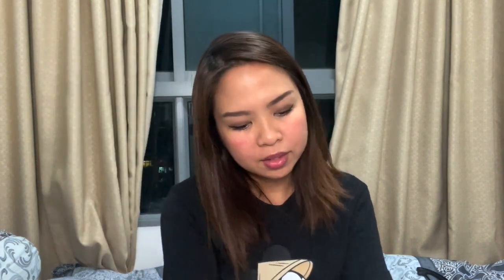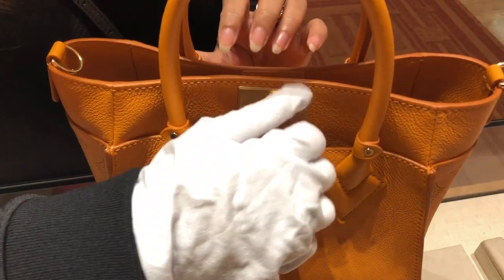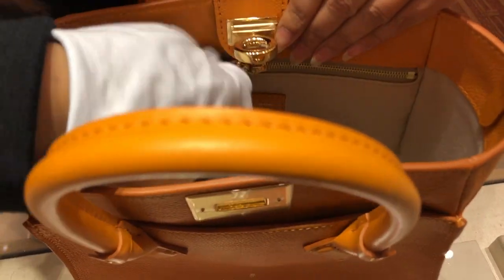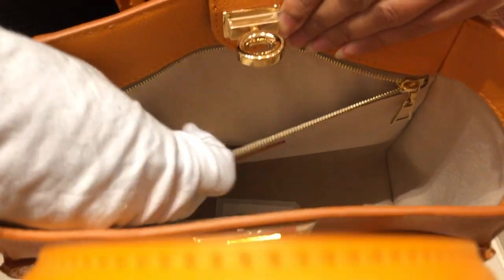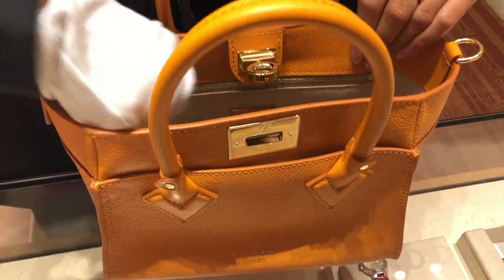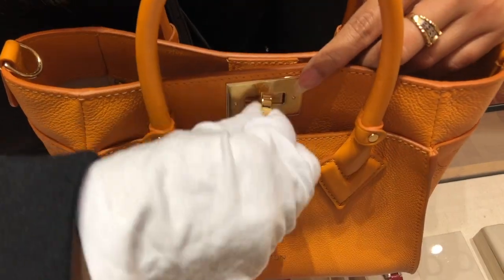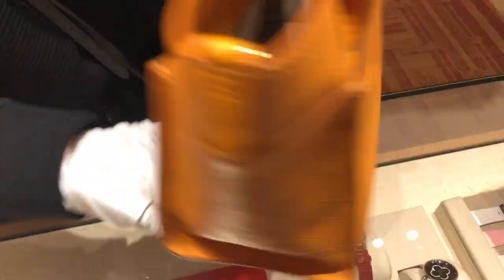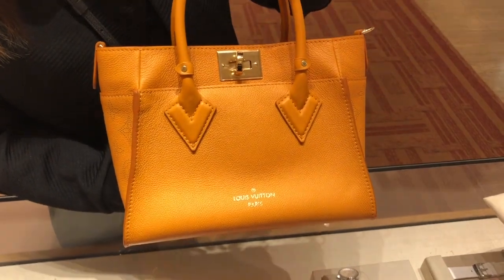LV On my side PM: Onthego PM wanna be?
Hi guys! Sharing with you my view of the new LV On My Side PM. All opinions stated are my personal view about this bag. I hope you find it helpful.

Photo Credits to:
— and all the owners of the photos/video used in this Video